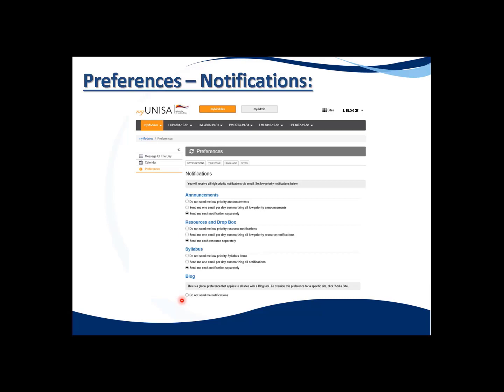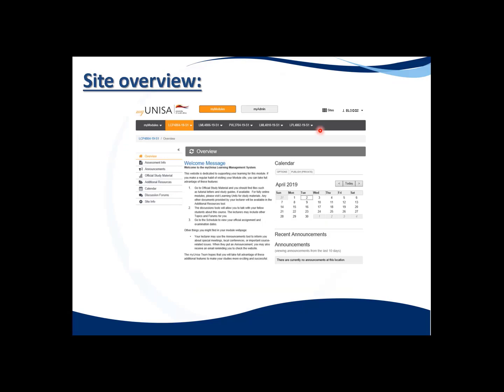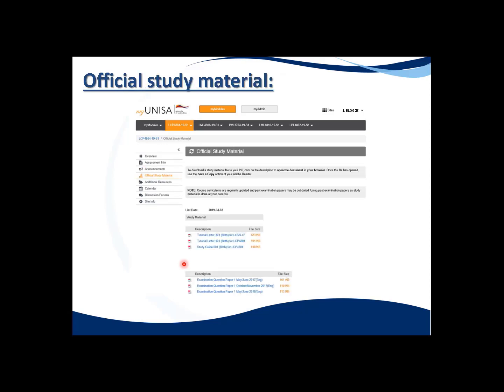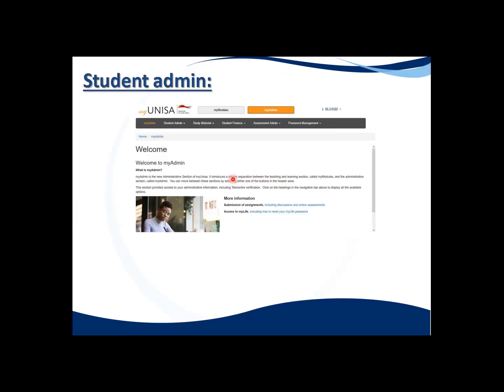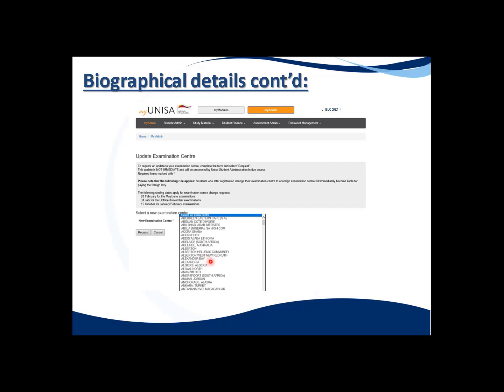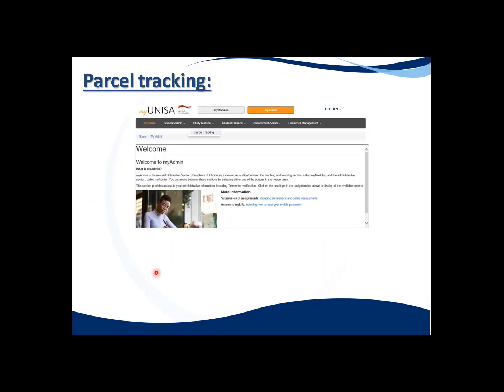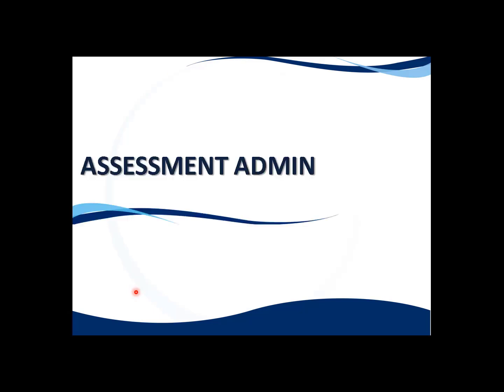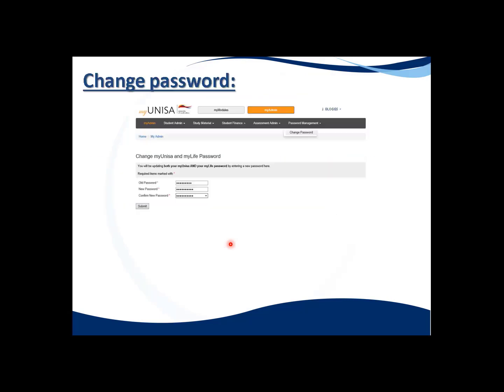myUnisa 2021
Support guide created by the SRU.